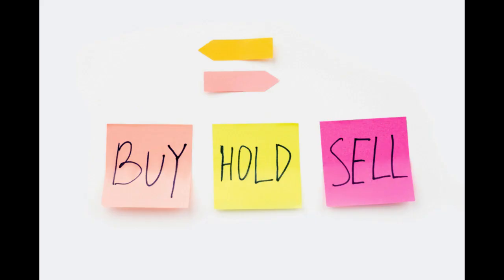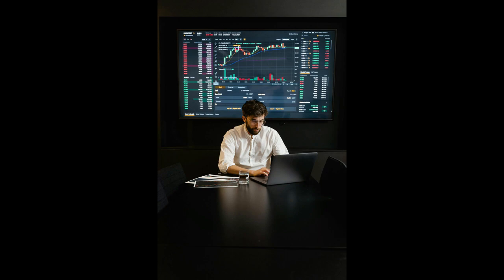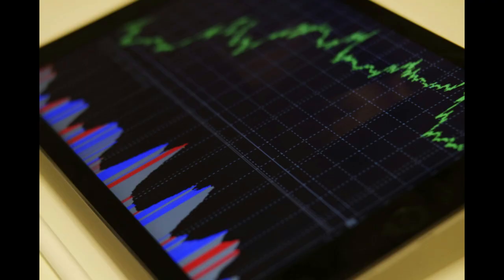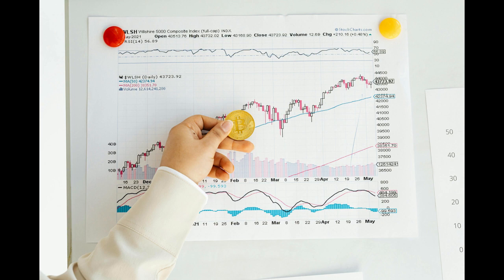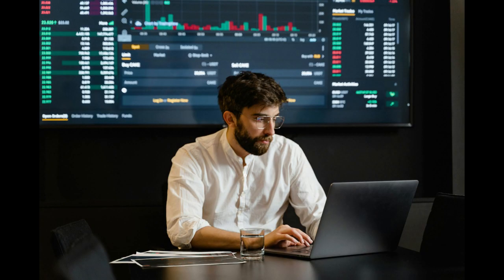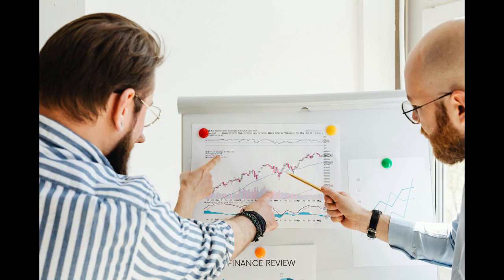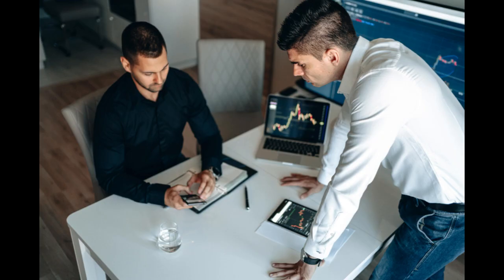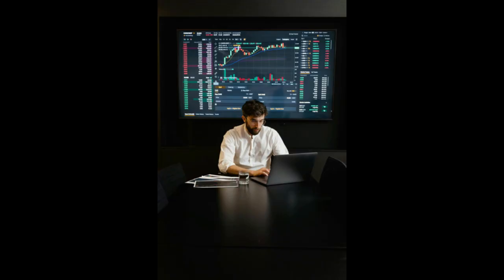How to Start a Mutual Fund Company Business | Free Mutual Fund Business Plan Template Included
Starting a Mutual Fund Company business step by step.